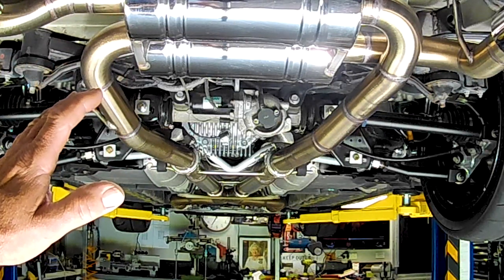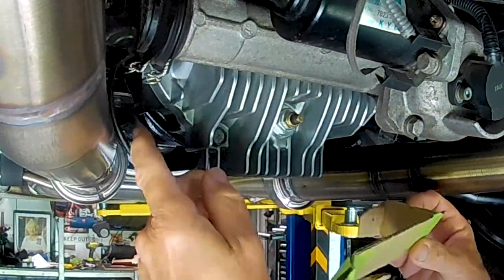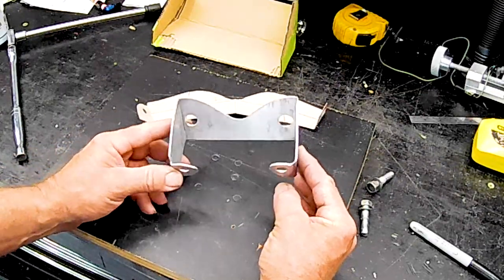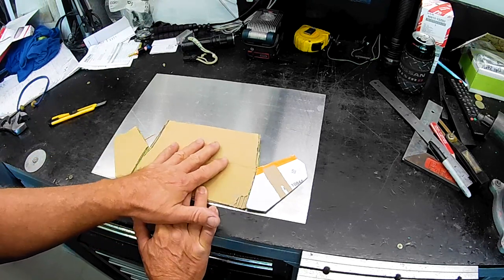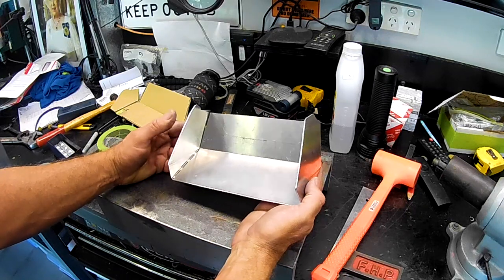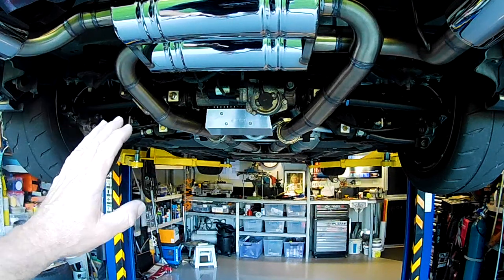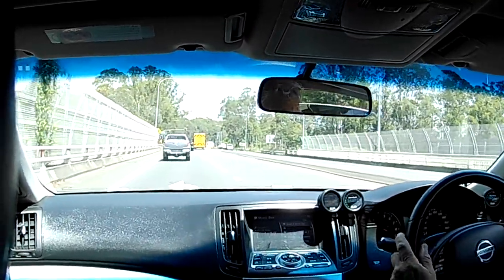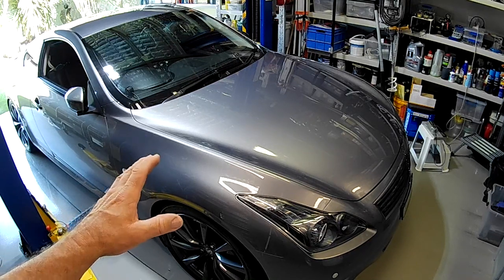370z G37 V36 Passive Differential Oil Cooler (actually works)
In This Episode I Build & Test A Passive Diff Cooler for the 370Z, G37, 370GT